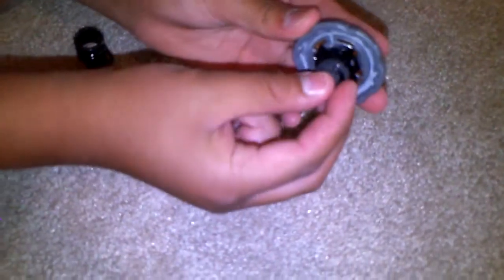Poison Serpent Customization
Best Poison Serpent!!!